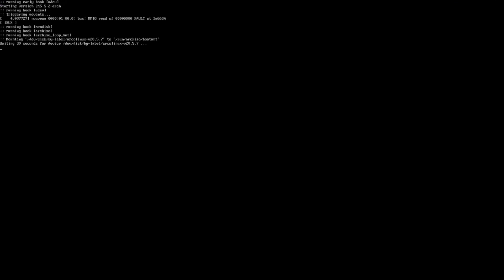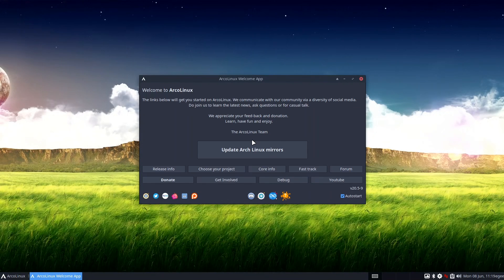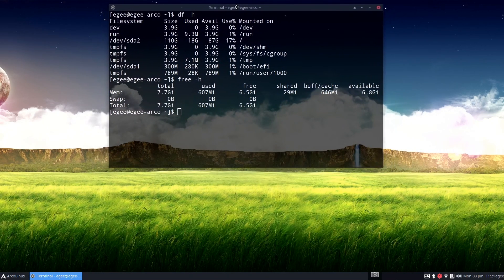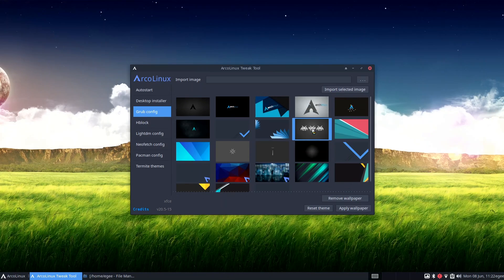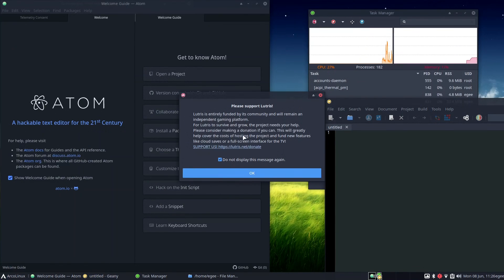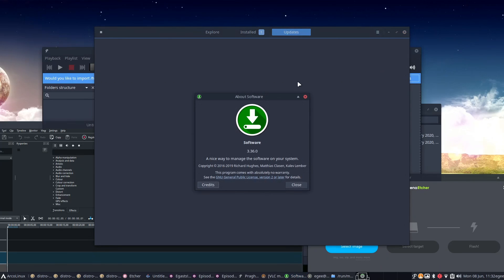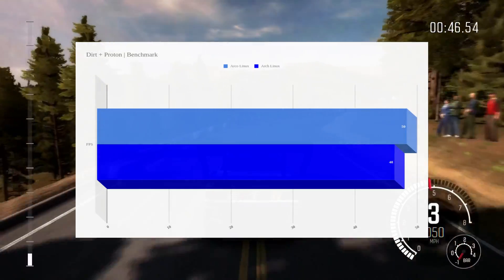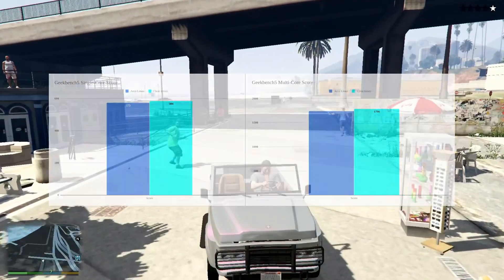ArcoLinux Review | Distro Delves S2:Ep30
Is ArcoLinux the best Arch Linux installer out there? Is it even a Linux distribution in its own right? How does it perform compared to vanilla Arch?

Episodes aren't meant to be comprehensive; they are short informational & opinionated reviews from a desktop user's perspective!